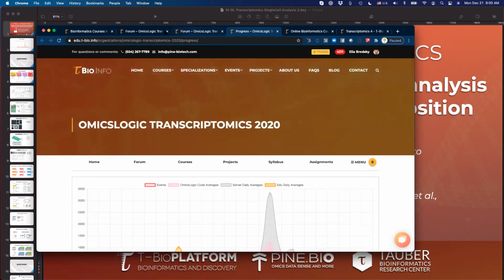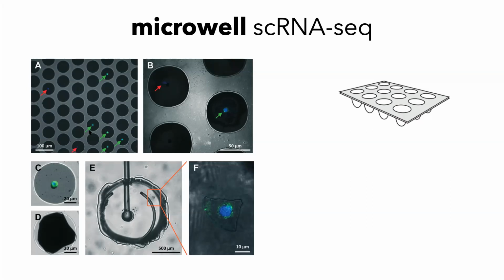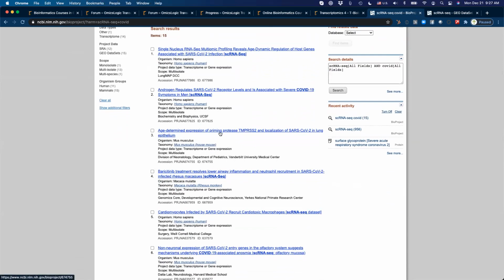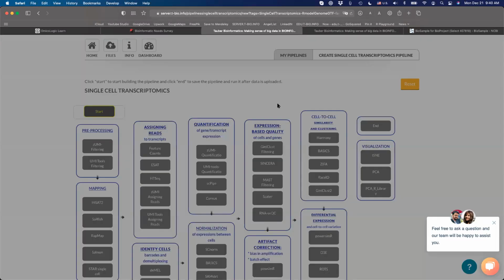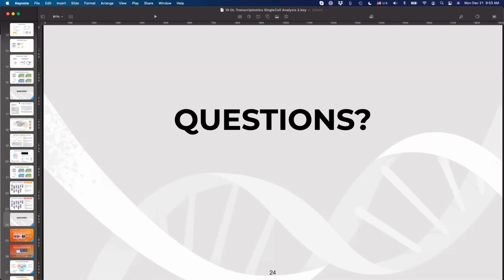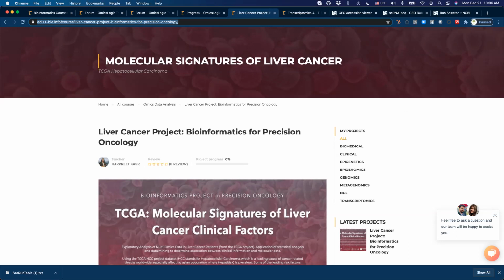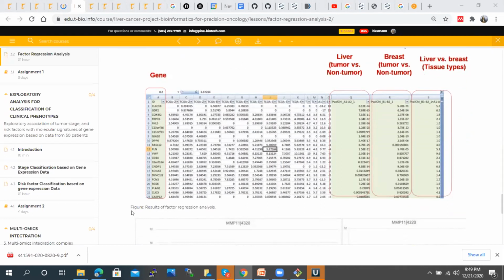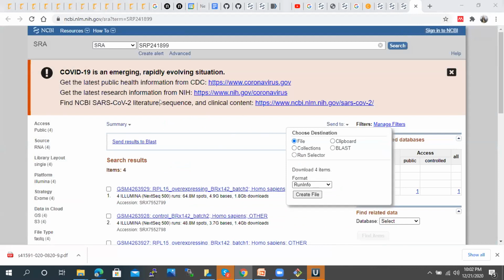Session 6 - OmicsLogic Transcriptomics 2020